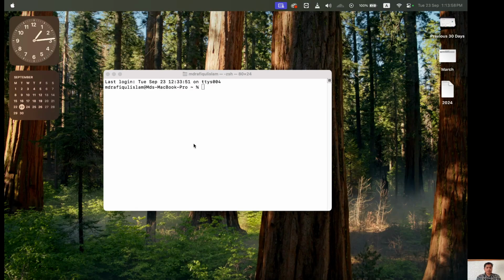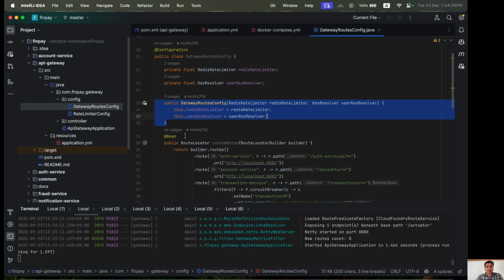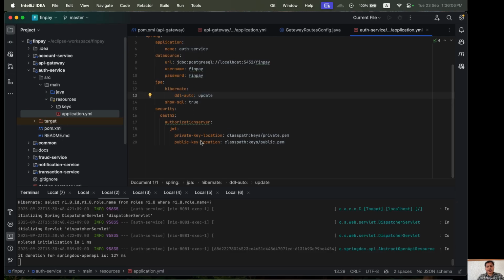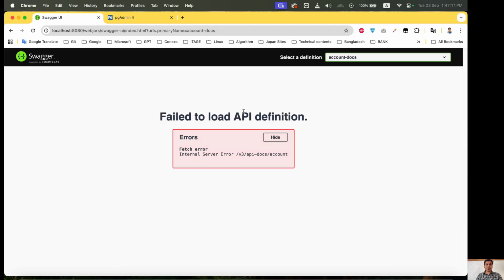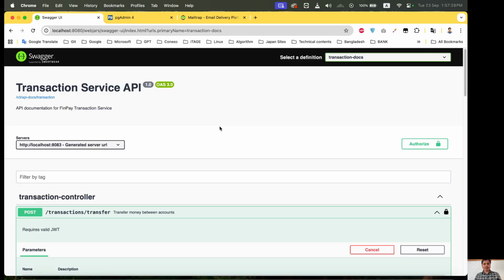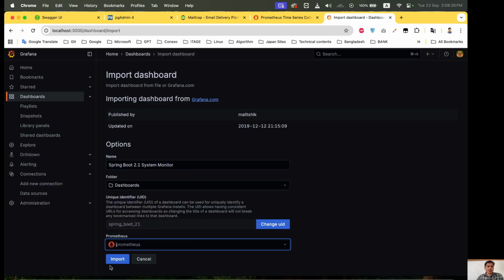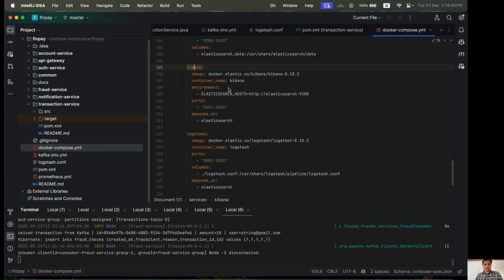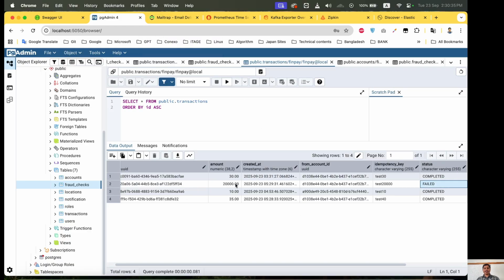Part 2: Microservices | (Spring Boot, Kafka, Docker, ELK, Prometheus, Grafana)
🚀 In this two-part tutorial, we build Finpay, a complete payment system project designed with a modern microservices architecture. Perfect for learning real-world system design with Spring Boot, Kafka, Docker, ELK Stack, Prometheus, and Grafana.

- High-level design of Finpay
- Microservices interaction (Transaction, Fraud Detection, Notification)
- Kafka messaging & event-driven flow
- Monitoring with Prometheus + Grafana
- Centralized logging with ELK Stack
- Final working demo

- Spring Boot microservices code explanation
- Kafka integration for event-driven communication
- Docker + Docker Compose setup for all services
- Configuring Prometheus & Grafana dashboards
- Integrating ELK (Elasticsearch, Logstash, Kibana) for logs
- Running everything step-by-step

- Apache Kafka
- PostgreSQL + Redis
- Zipkin (Tracing)
- Prometheus + Grafana (Monitoring)
- ELK Stack (Logs)

👉 By the end, you’ll understand how to design, implement, and monitor a production-ready microservices project.